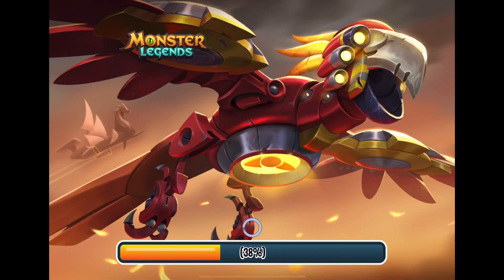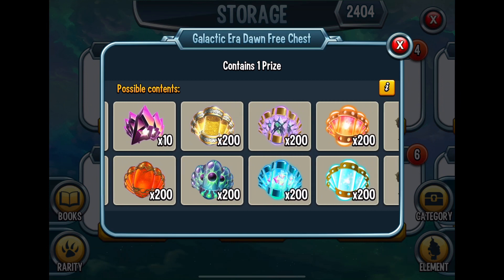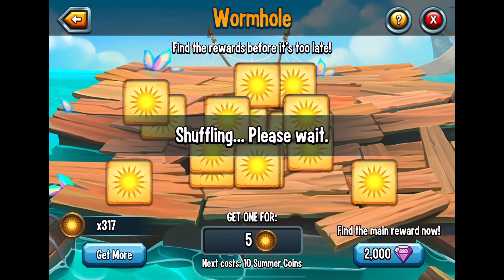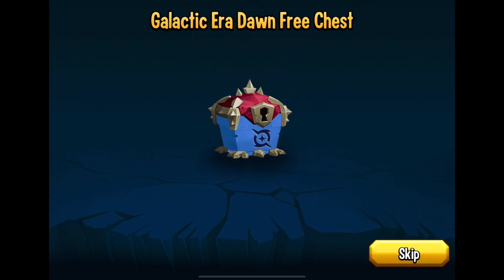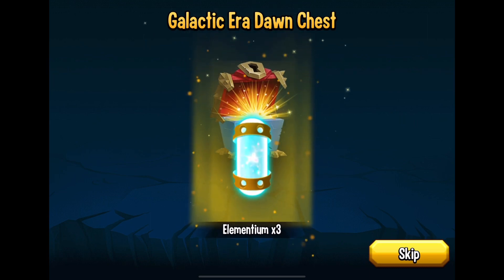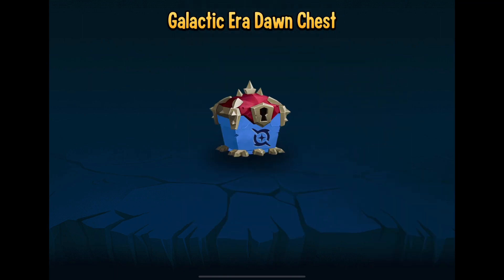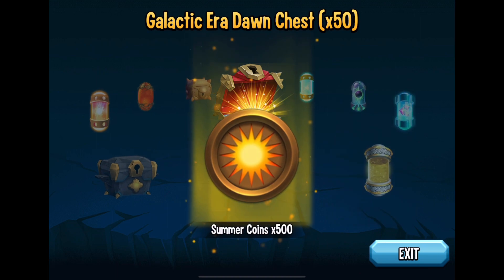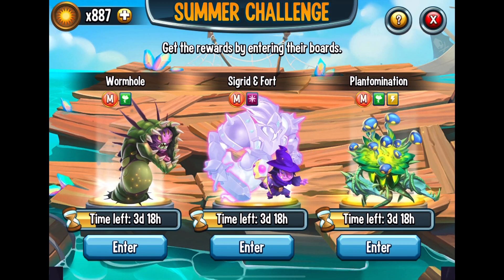What’s in the chest!?! Opening up 63 chests. Monster Legends for beginners in 2022.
I normally open up the chests at the end of the month. But there’s a method to my madness. What’s the reasoning? Watch to find out.